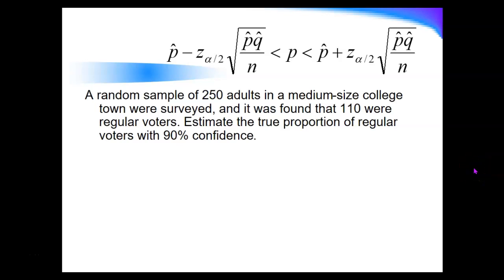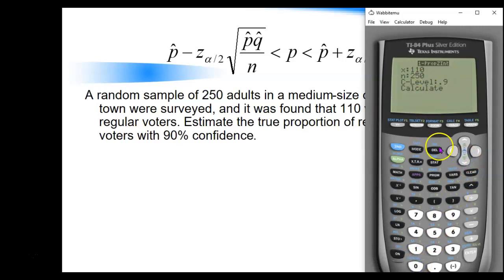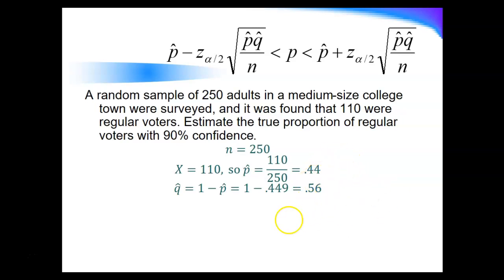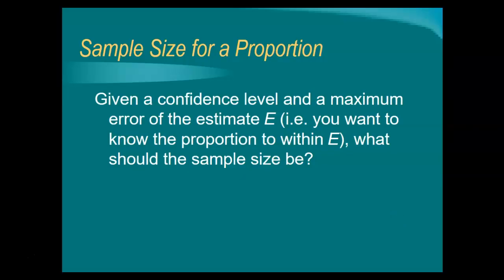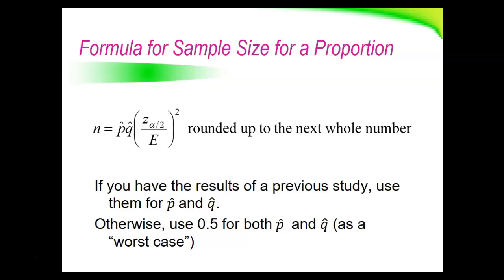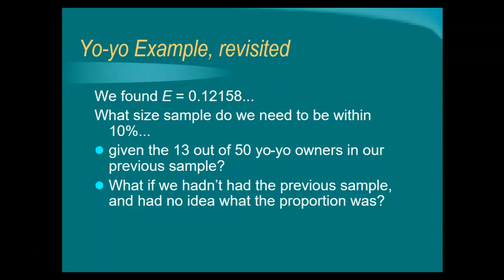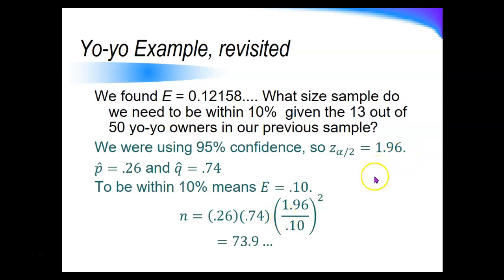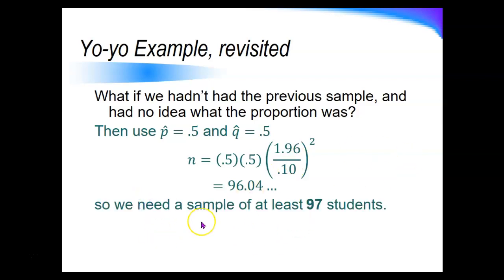7-3 Confidence Intervals & Sample Size for Proportion part 2